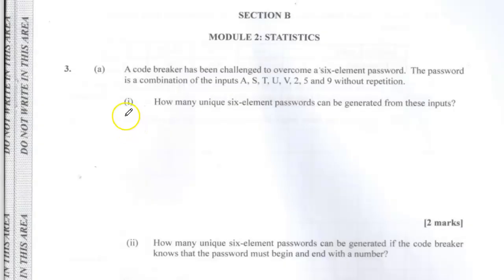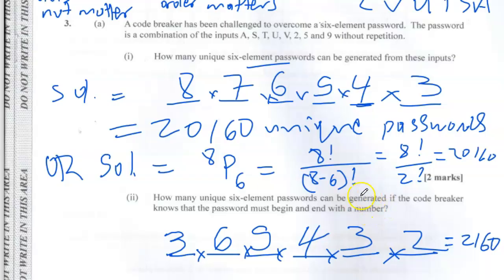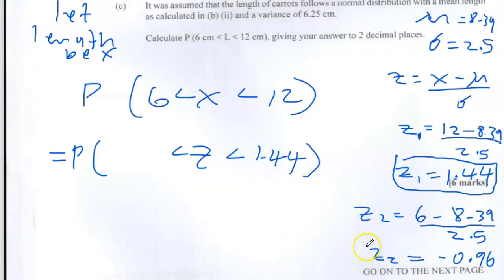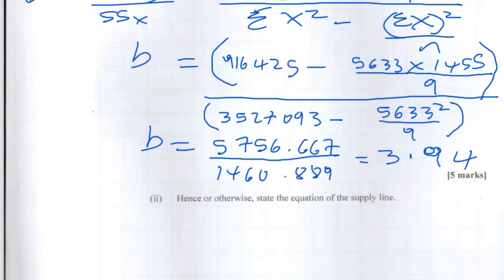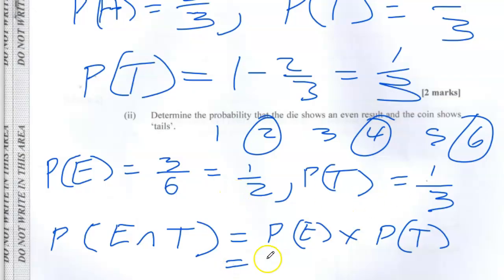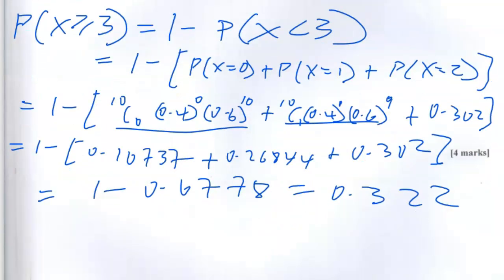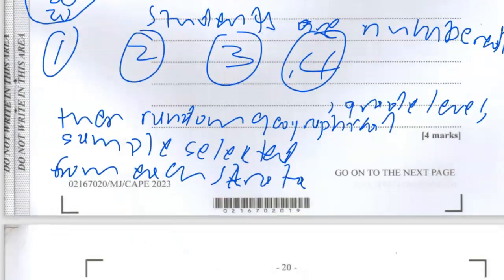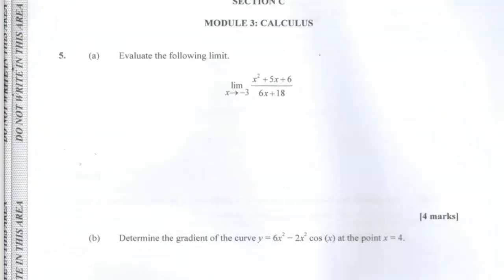Cape Integrated Mathematics 2023 Exam: Fully Worked Solutions (Part 2) Q3 to Q4: Adobe Math Lab